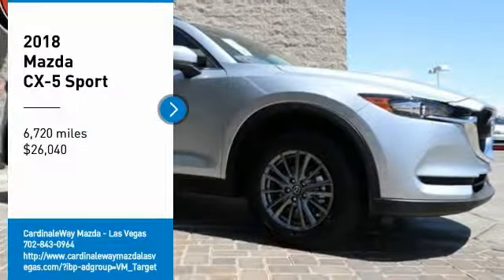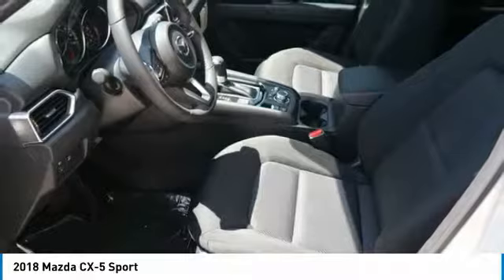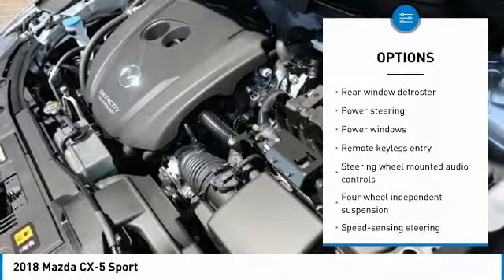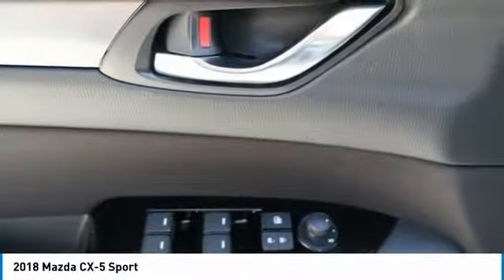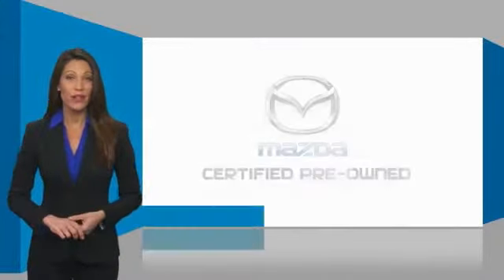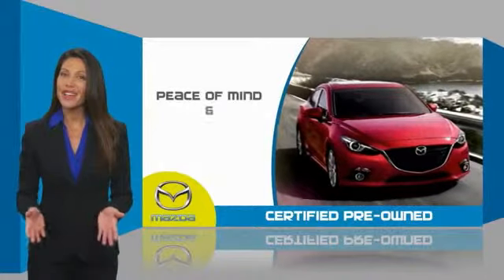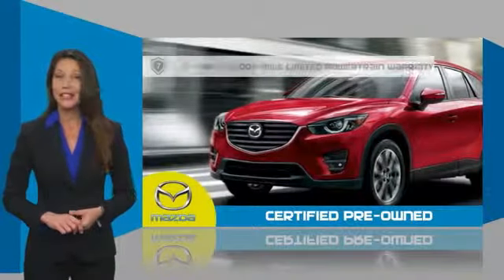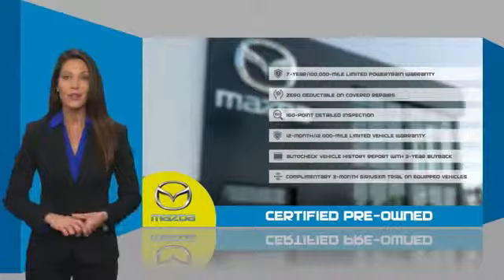2018 Mazda CX-5 2018 Mazda CX-5 Sport FOR SALE in Las Vegas, CA MJ797LL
6950 West Sahara Ave.

Certified. Clean CARFAX.  Recent Arrival! 2018 Mazda CX-5 Sport 24/30 City/Highway MPG  Mazda Certified Pre-Owned Details:      Limited Warranty: 12 Month/12,000 Mile (whichever comes first) after new car warranty expires or from certified purchase date     Warranty Deductible:  0     Transferable Warranty     Vehicle History     Roadside Assistance     160 Point Inspection     Powertrain Limited Warranty: 84 Month/100,000 Mile (whichever comes first) from original in-service date     Includes Autocheck Vehicle History Report with 3 Year Buyback Protection  Vehicle price and availability are subject to change without notice.